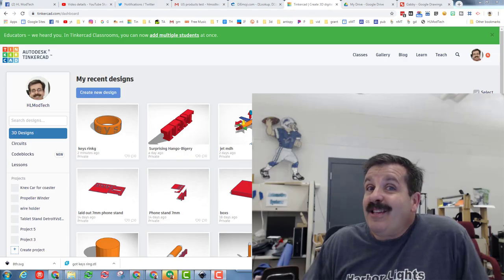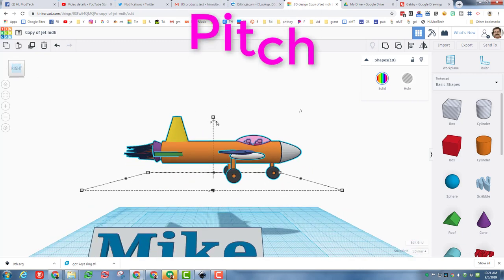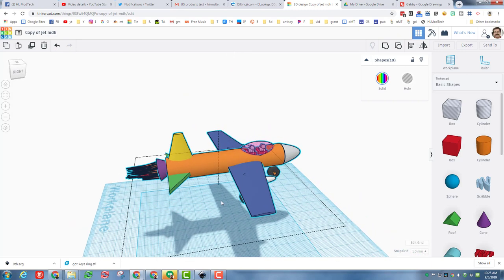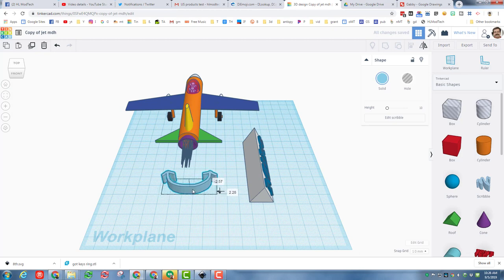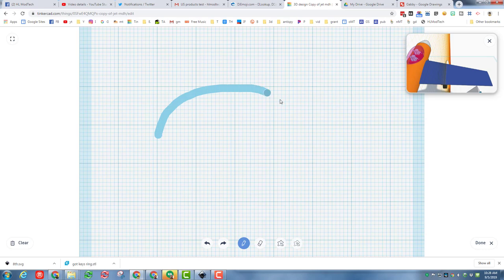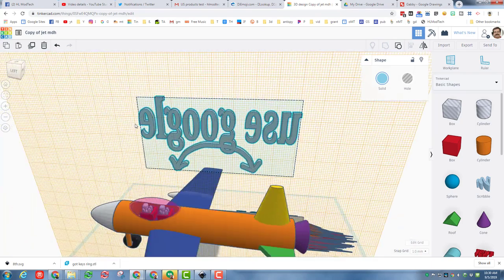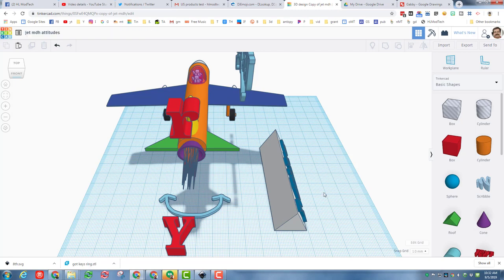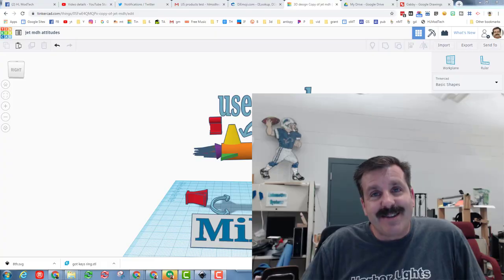Master Attitudes of Flight - A 3D Tinkercad Creation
Have a glorious day and keep Tinkering! The attitudes of an airplane are an essential part of understanding and describing the flight of an aircraft. This quick refresher should be fun and  firm up the concepts for you.